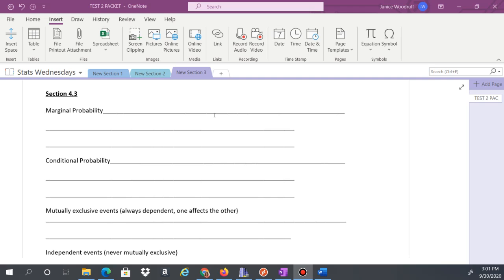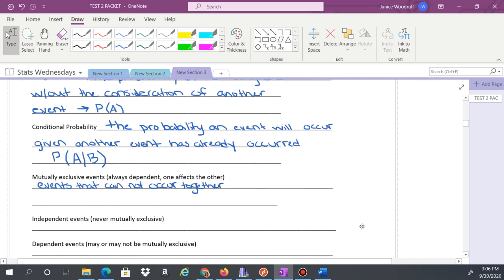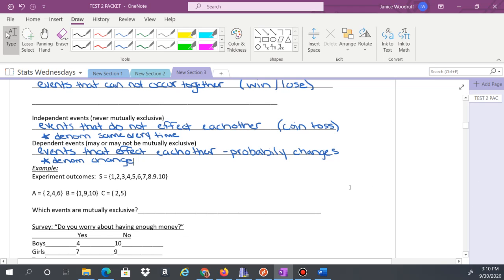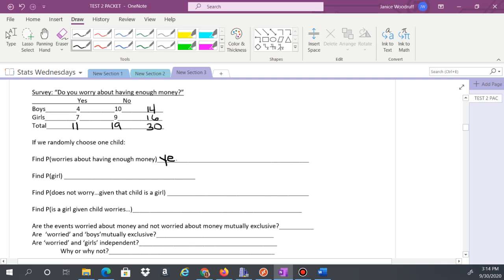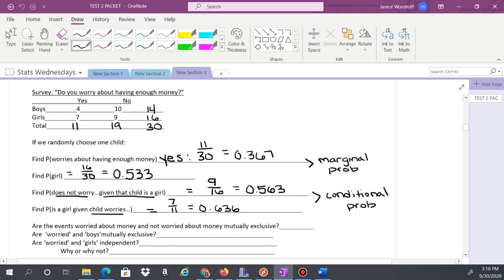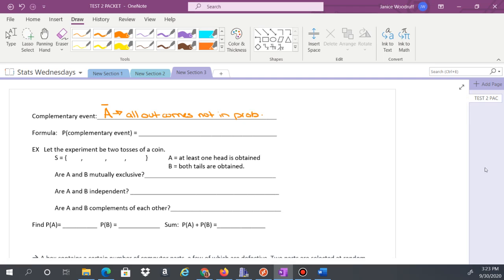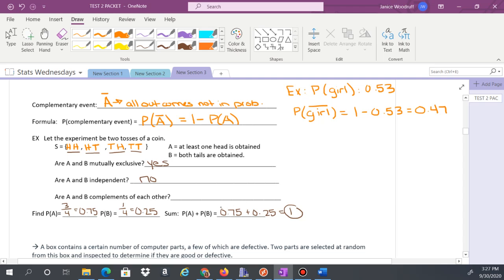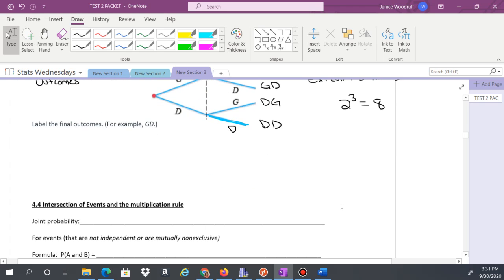Stats Lesson 4 3